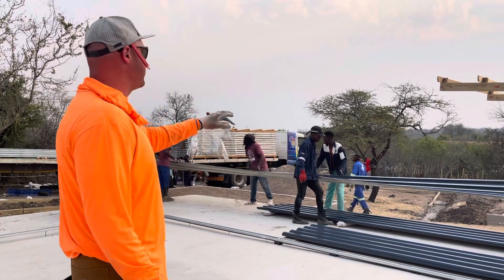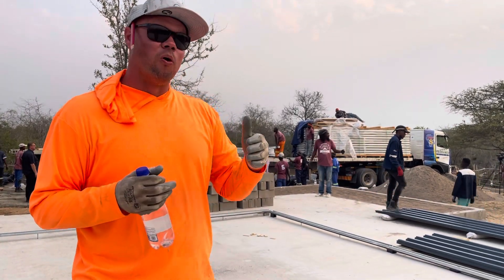S. Africa Build Day 5- Nourish Eco Village #2